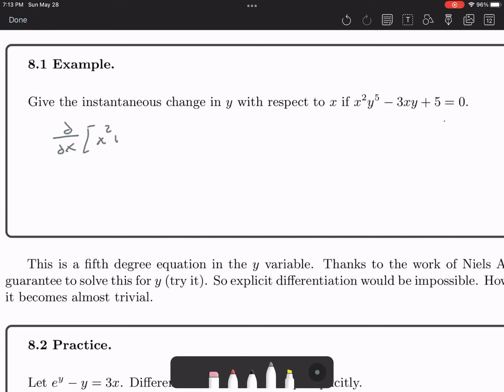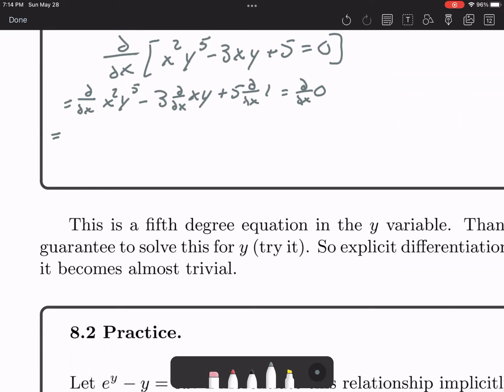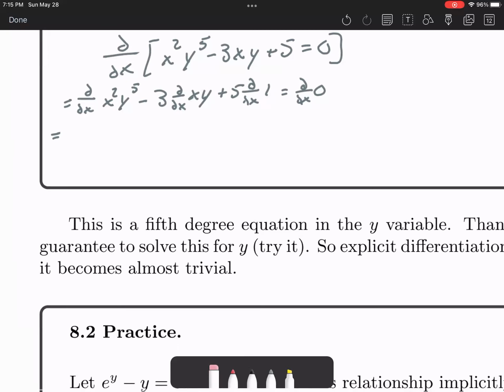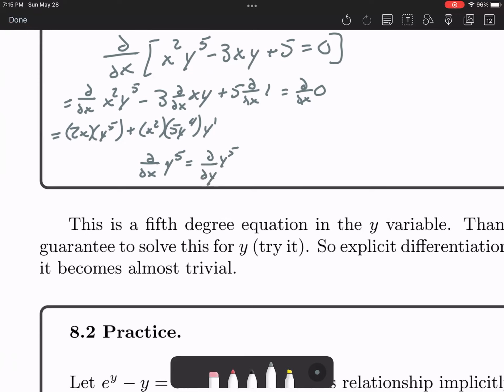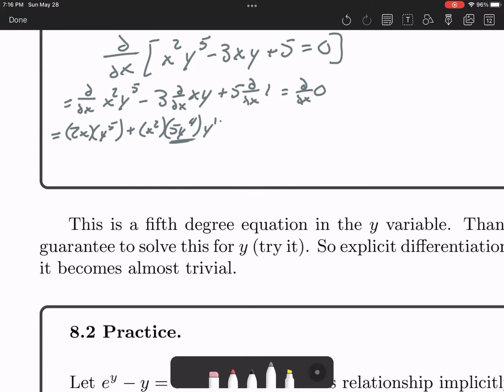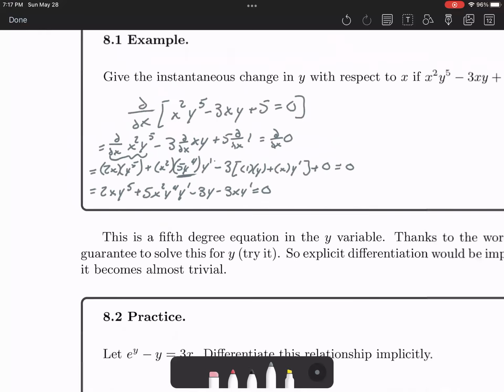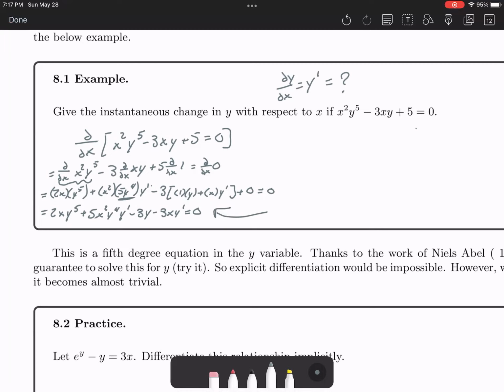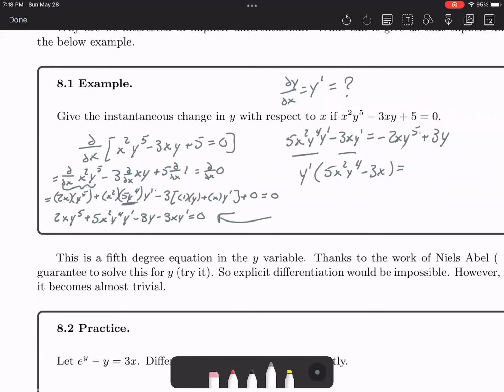Example 8.1 (Implicit Differentiation)